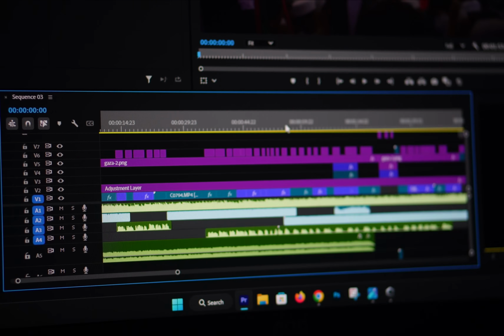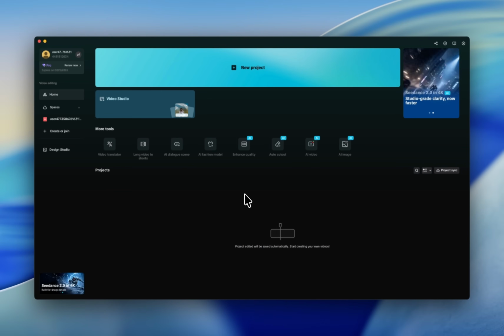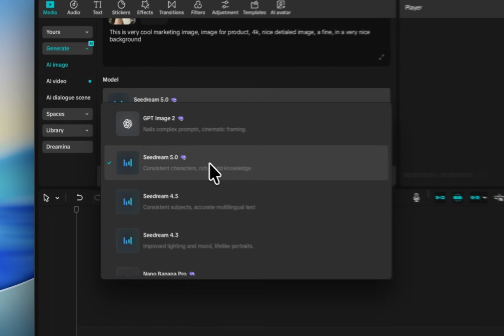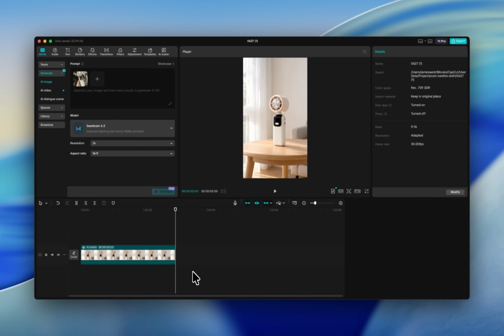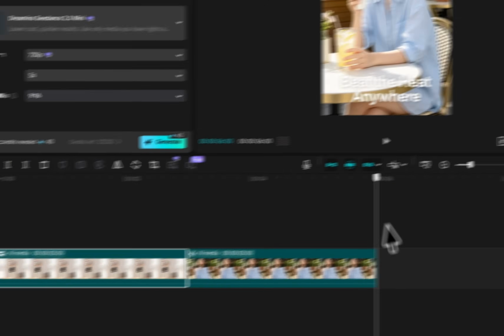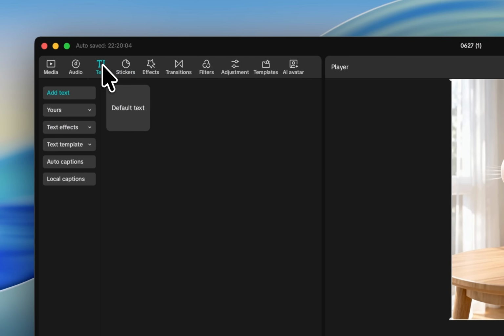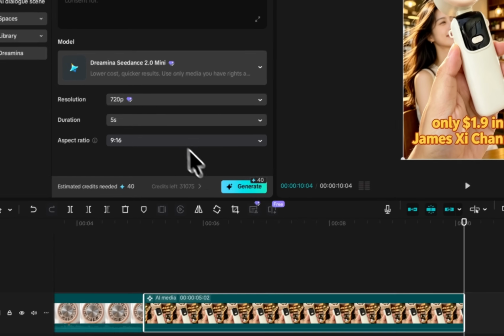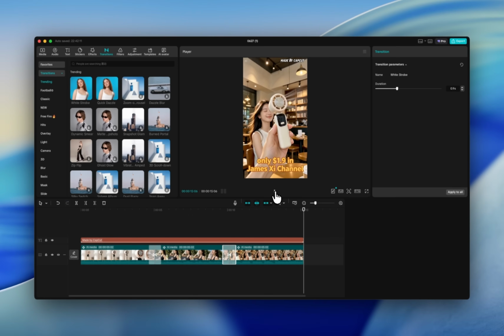AI Video Generator for Product Ads in CapCut PC | Seedance 2.5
In this tutorial, I’ll show you how to use CapCut PC’s AI Video Generator to create product marketing videos from a single image — from AI image generation to image-to-video, multi-track editing, and final ad export.

Seedance 2.5 is coming to CapCut with powerful upgrades for AI video creation, including up to 30-second single-generation videos, up to 50 full-modal reference assets, and more controllable video generation and editing.

In this video, you’ll learn how to:
✅ Use CapCut PC’s AI Video Generator for product ads
✅ Turn one product image into multiple marketing visuals
✅ Convert AI-generated images into dynamic product videos
✅ Edit product ads with music, captions, transitions, and effects
✅ Build multiple campaign styles for e-commerce, social media, and promotions

Timestamps:
00:00 - Introduction: Turning a single product image into video assets
00:24 - What is CapCut PC? (Integrated AI image & video workflow)
00:46 - How to download and access CapCut (Web, PC, Mac, Mobile)
01:10 - Traditional editing vs. AI-driven product marketing
01:54 - Generating AI images from a simple product photo
02:10 - Tweaking image parameters (Models, Resolution, Aspect Ratio)
03:08 - Benefits of generating images directly in the timeline
04:17 - AI Video: Exploring Image-to-Video generation
05:00 - Choosing AI models (Cance 2.0) and settings (4K, Duration)
05:51 - Adding filters, effects, and editing AI-generated clips
06:35 - Consistency and camera movement in AI video
07:22 - Adding animations and transitions between clips
07:54 - Finalizing the campaign in the multi-track editor
09:47 - Conclusion and useful links

If you’re looking for a faster way to create product ads, social media creatives, and campaign-ready marketing videos, CapCut PC gives you an all-in-one workflow for AI image generation, AI video generation, and professional editing.